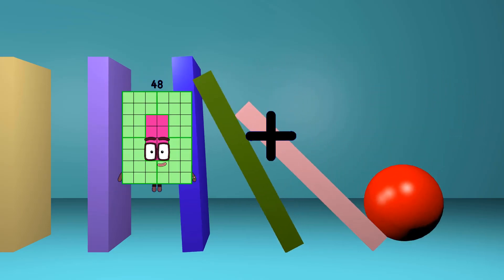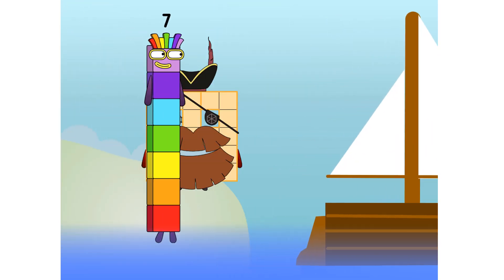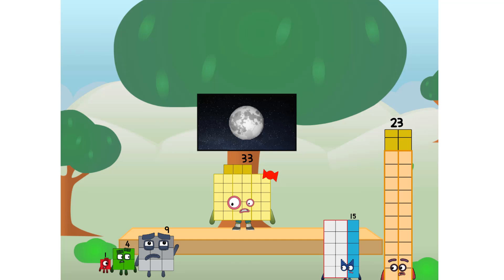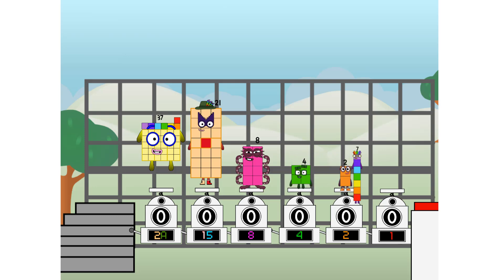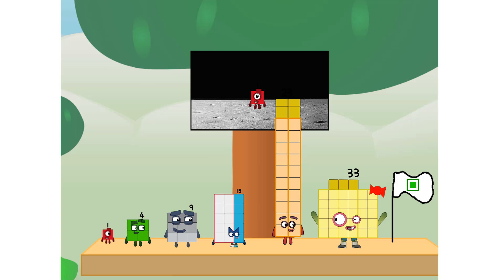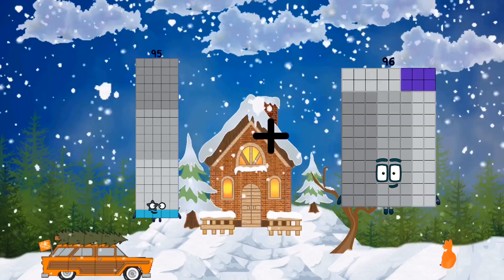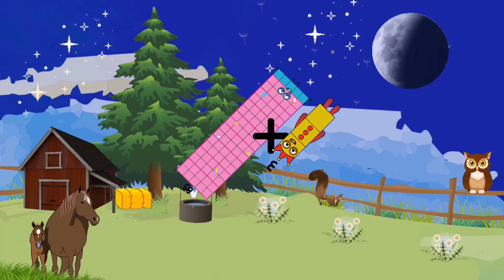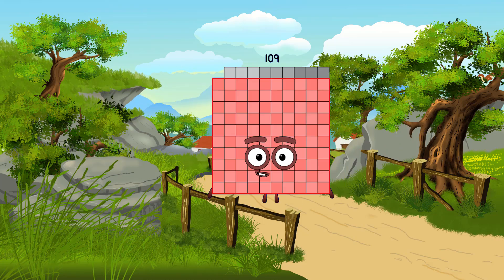Numberblocks Math: Numberblocks Series 7 | Numberblocks Series 7 Step Squad | LEVEL 2 | #612